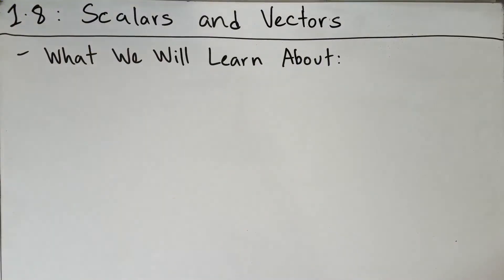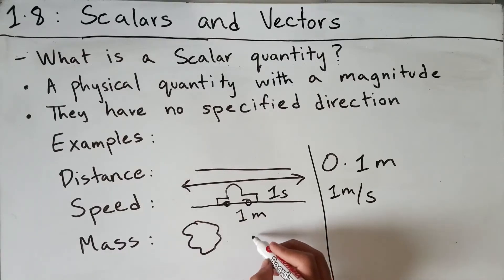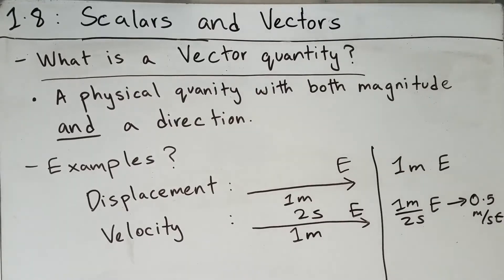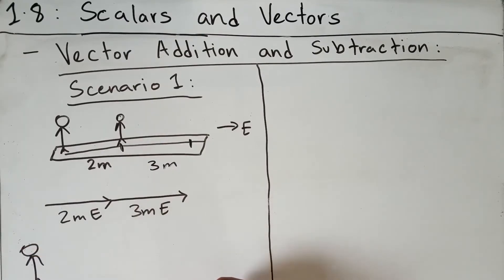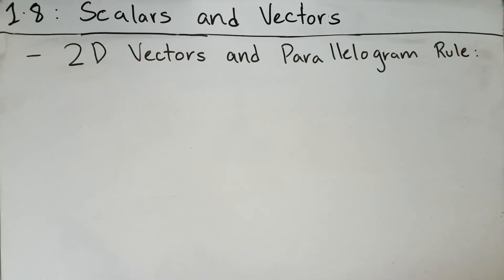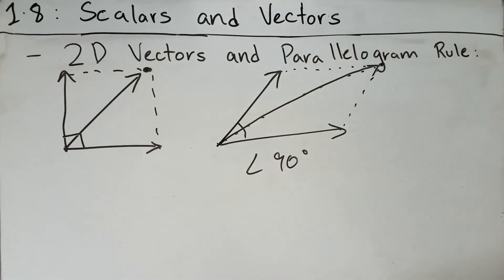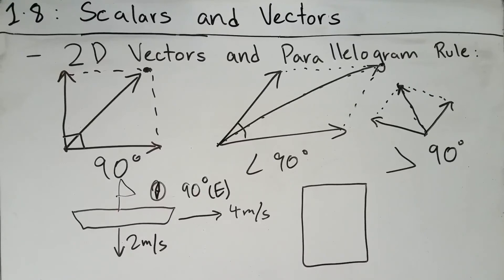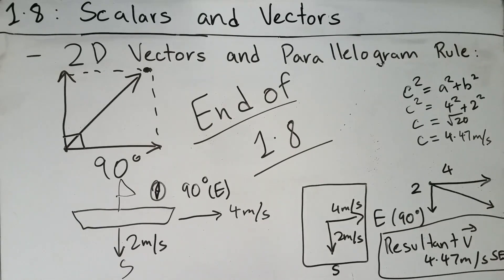Scalars and Vectors (IGCSE Physics 0625, Section 1.8)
In this video, we learn about scalar and vector quantities. We learn the difference between them and we also learn some vector operations in one-dimensional motion, relevant to mechanics. Finally, we also learn about basic 2D vectors and how to find vectors using the parallelogram rule.